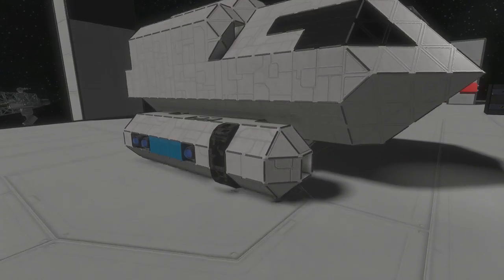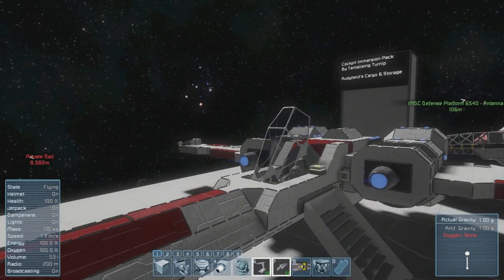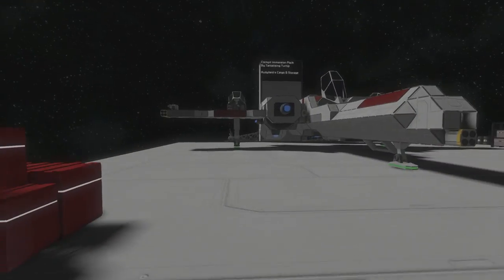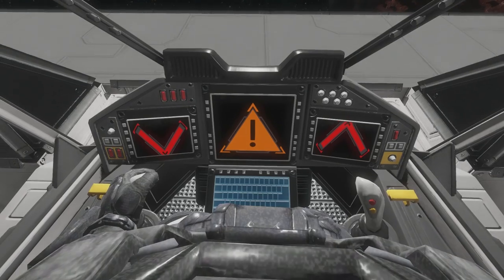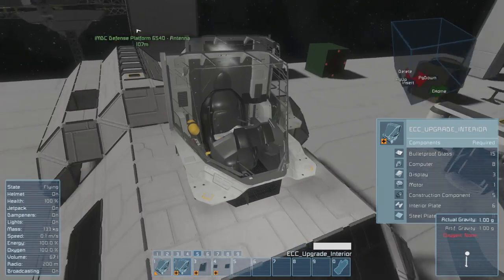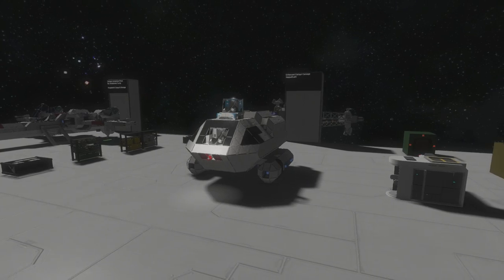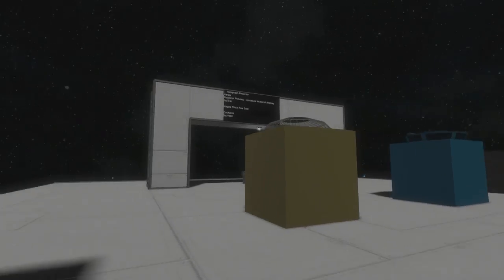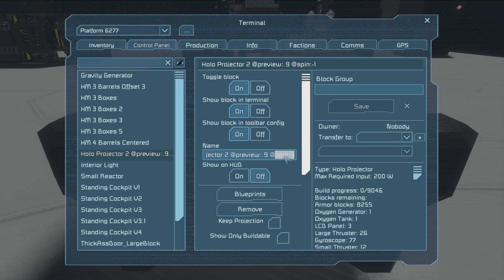Space Engineers - Mod Collection EP 9 - Immersion Mods!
Space Engineers has one of the best modding communities. Once a month or so I pick out a collection that think are unique or interesting and share what I've found with you guys.

All these mods work in DX11 and Survival